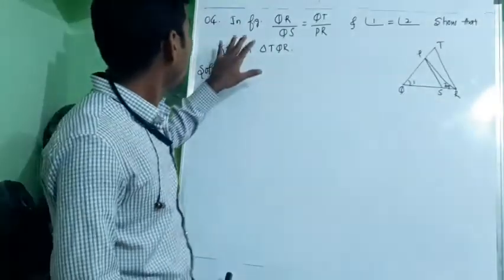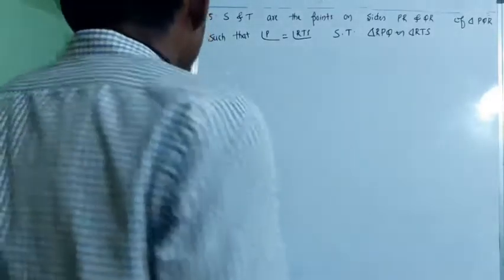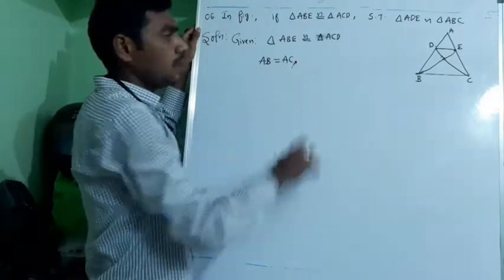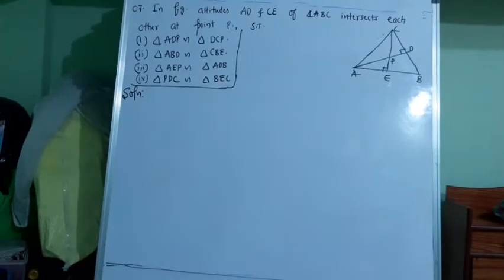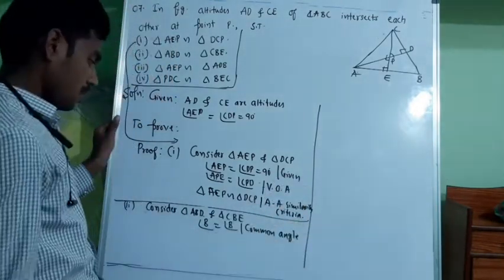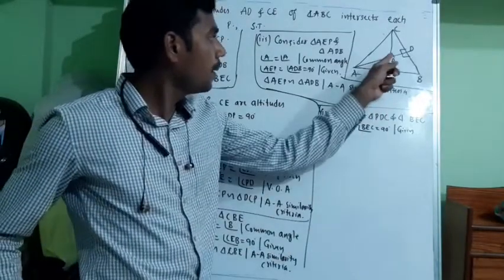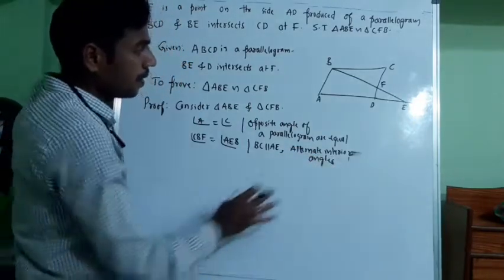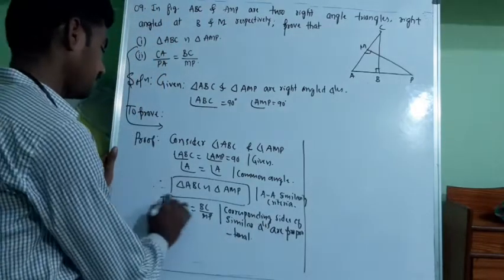Class 10 exercise 6.3 solution part 2